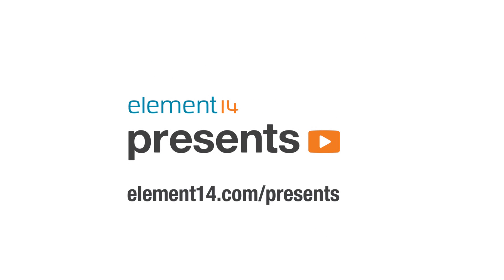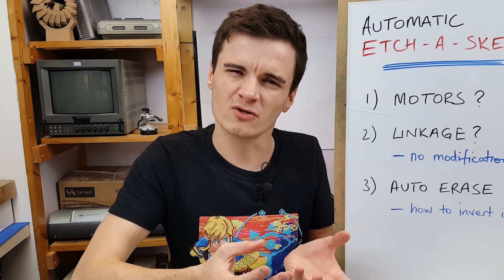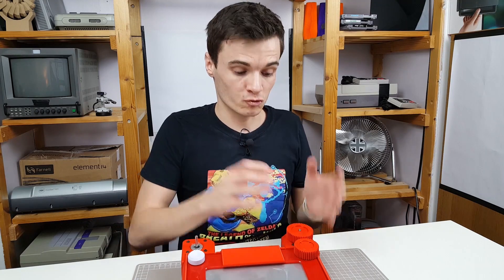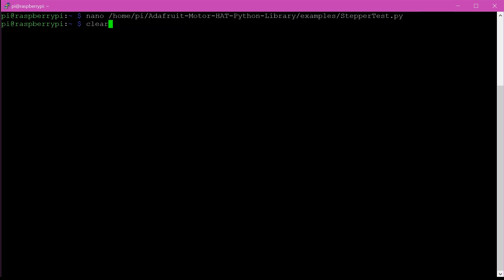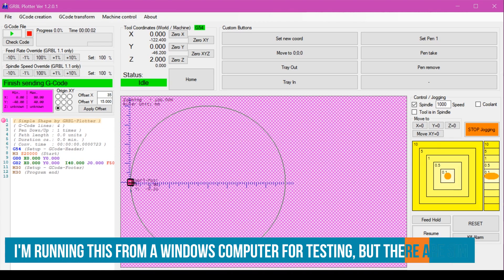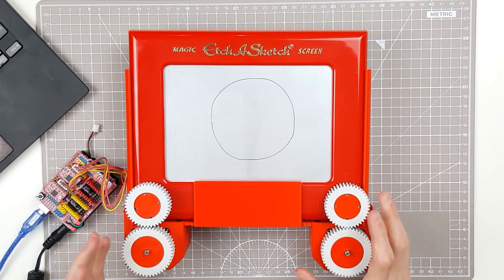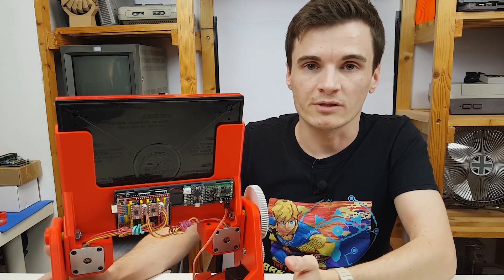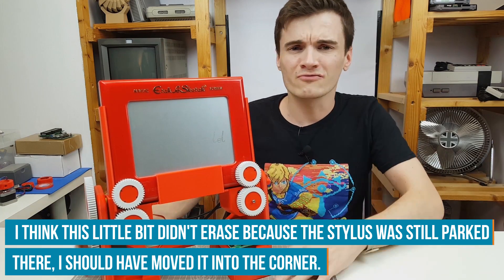Raspberry Pi Auto Etch A Sketch™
In this video Mike builds an automatic Etch A Sketch™ machine using stepper motors and 3D printed gears. Connect with Mike on the element14 community